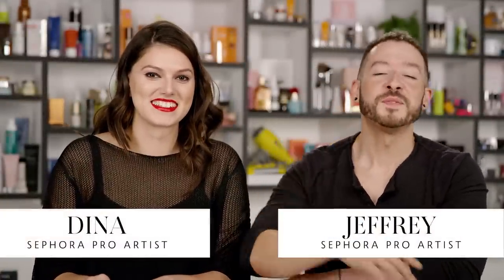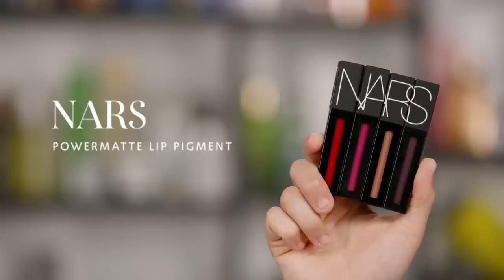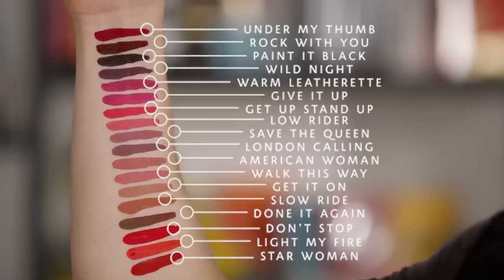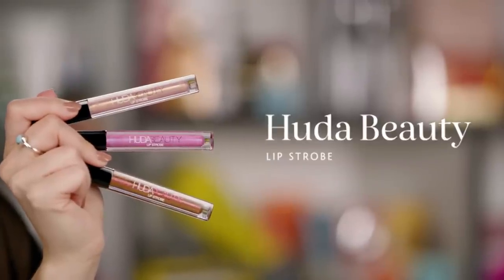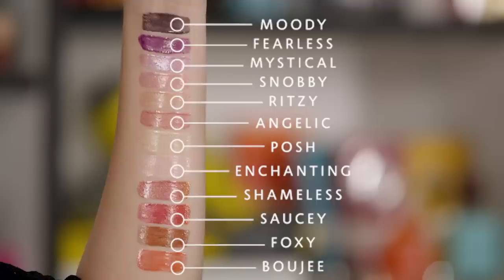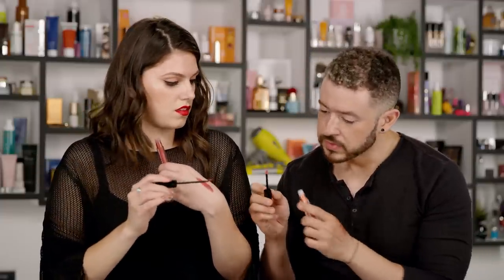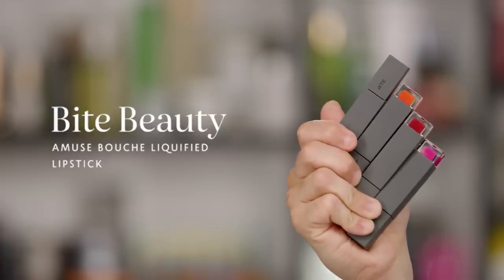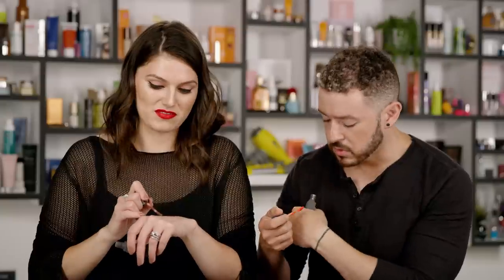What’s New In Lips | Sephora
Sephora PRO Artists, Jeffrey and Dina, show us what’s new in lips at Sephora! Follow along to see new and exciting lip collection launches.

Which new lip collection are you most excited for? Leave your answer in the comments below!